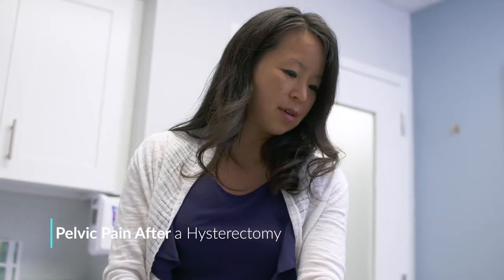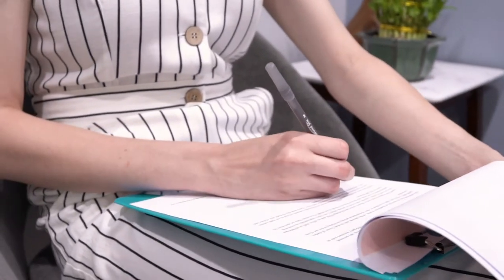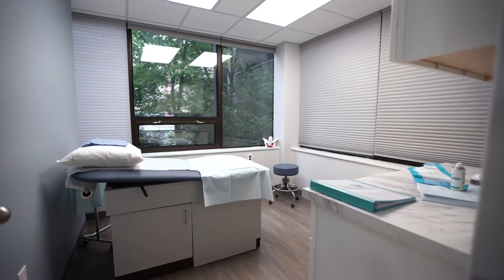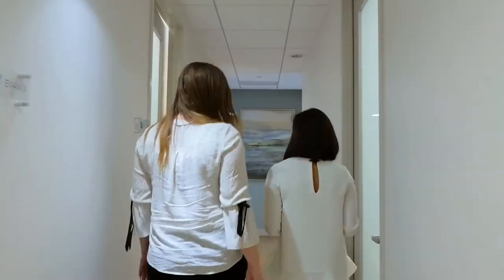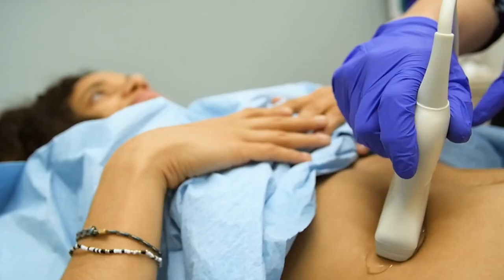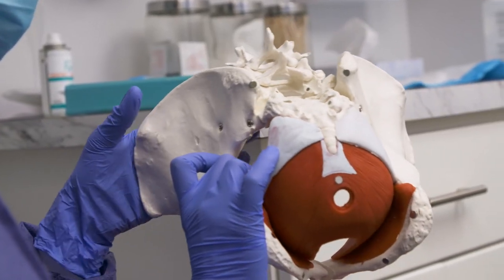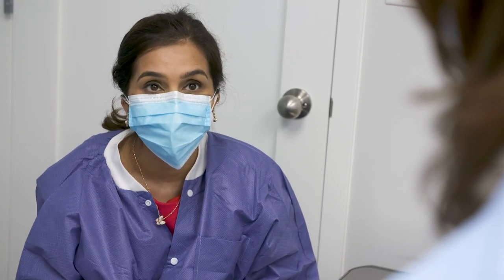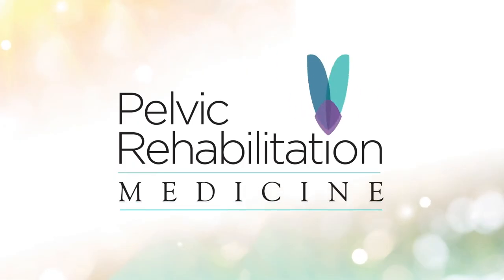Pain After Hysterectomy | Dr Ahmed | Pelvic Rehabilitation Medicine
Dr. Tayyaba Ahmed of the Great Neck, Long Island location discusses pain after a hysterectomy and how it can be treated.

Topics discussed include:

Why some women may experience pelvic floor dysfunction may occur after a hysterectomy

How it is diagnosed

Possible treatment options

Dr. Tayyaba Ahmed completed the BS/DO program at New York Institute of Technology and was trained at the New York College of Osteopathic Medicine, Northwell Health Plainview Hospital and the NYU Langone Medical Center/RUSK Institute for Rehabilitation. A board-certified Physical Medicine and Rehabilitation physician, Dr. Ahmed is also a fellow of the Academy of Physical Medicine and Rehabilitation and a member of the International Pelvic Pain Society.

Some women can present with pelvic floor dysfunction after their hysterectomy, because the pelvic floor is often weakened from this hysterectomy, they are now feeling what could be a prolapse. A complete physical examination is necessary to diagnose and treat a woman with pelvic pain post hysterectomy. We see patients at five to six weeks post hysterectomy for an examination of their pelvic floor. At that time, we will often prescribe physical therapy related to their pelvis to treat and rehabilitate their pain post hysterectomy. Many of these women don't necessarily present with pain and may present with urinary incontinence.

If they do, we can also diagnose these women and get them the appropriate care that they may need. As physiatrist's our end game is to rehabilitate the pelvis. When women lose their uterus, a major reproductive organ, they often feel depressed on top of feeling like they are now having symptoms related to bowel and bladder from the loss of that reproductive organ. For these patients, we try to use a multimodal approach, incorporating pelvic physical therapy, as well as different medication options and suppository options if we find necessary. Many times these patients may require a trigger point or nerve block injections while they are concomitantly getting treated by their pelvic physical therapist.